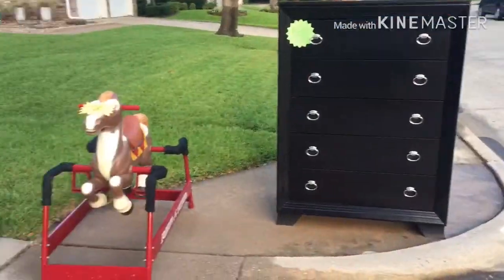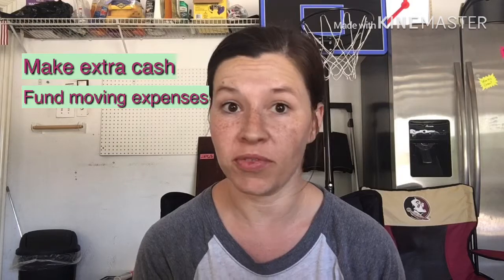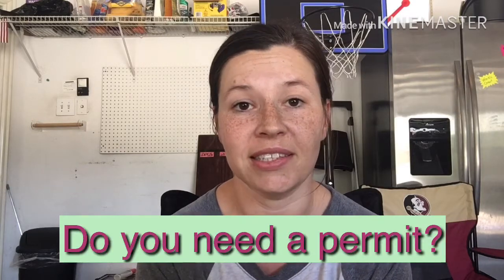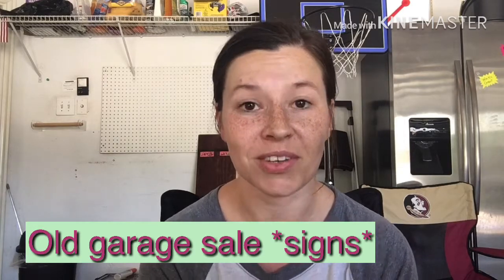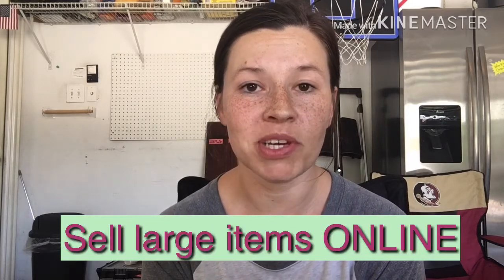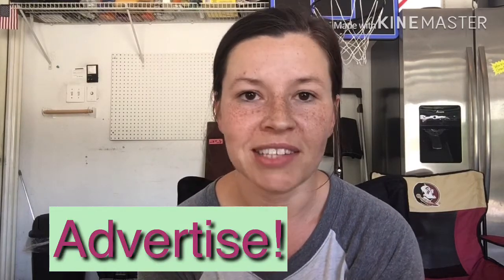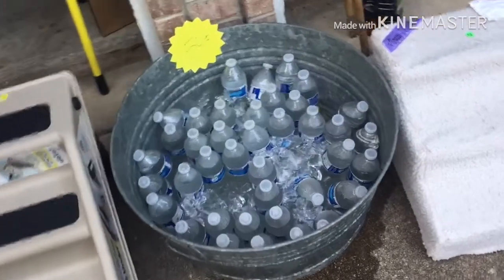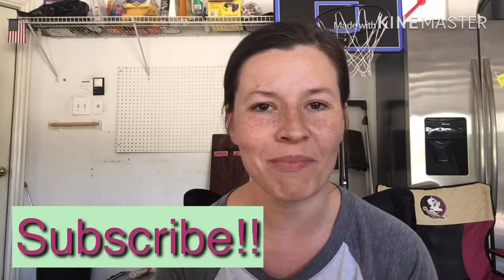Successful Garage Sale Tips for Sellers 2019 | Garage Sale Finds | Make Money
We made over $1,000 from our garage sale this past weekend, and today I'm sharing our best garage sale tips and tricks to have a successful garage sale.

Try these successful garage sale tips for sellers so you can make the most money possible from your garage sale.

A garage sale is a great way to earn extra cash fast, fund your moving expenses, or build your baby step 1 starter emergency fund.

FREE BUDGETING PRINTABLES!

Head to the blog for simple solutions for six figure debt!  Finance and frugal living made easy!